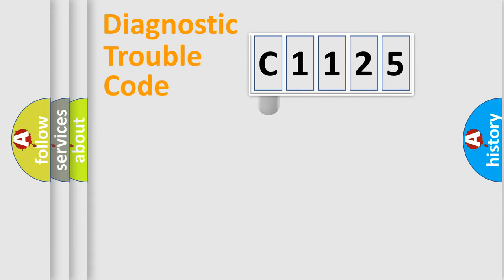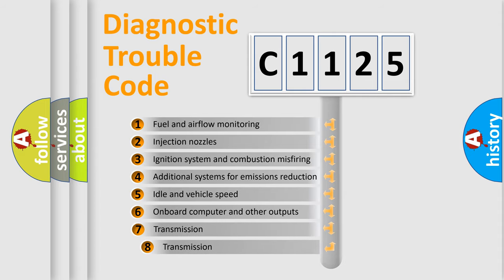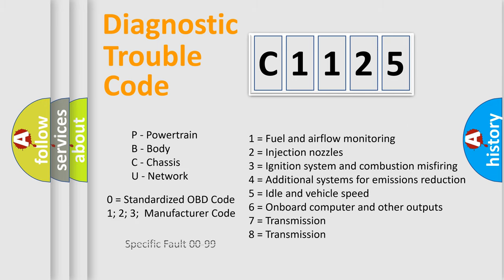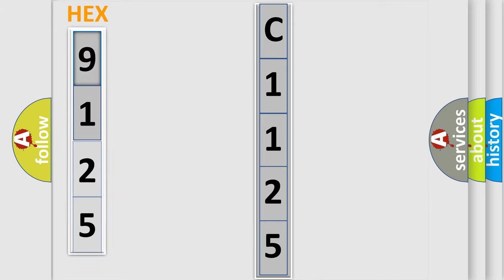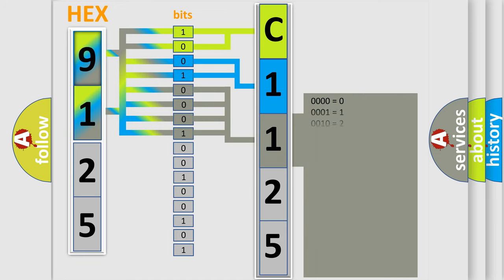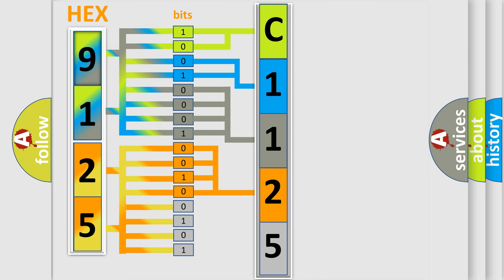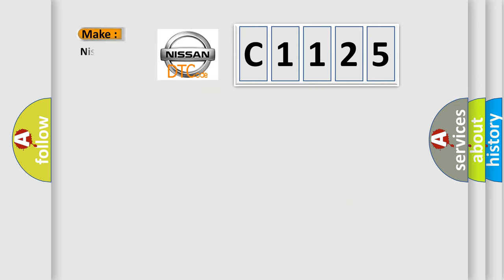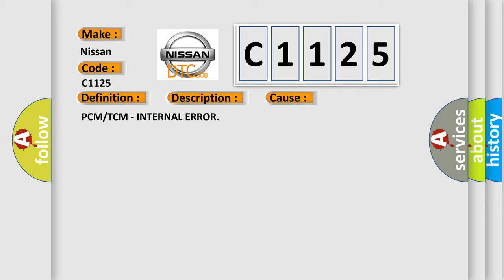DTC Nissan C1125 Short Explanation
Contents:
0:21 Basic DTC analysis according to OBD2 protocol standard.
1:48 Insight into programming
2:58 A diagnostically understandable description of the Diagnostic Trouble Code
3:05 Basic error definition

Make:
Nissan
Code:
C1125
Definition:
INTERNAL TCM
Description:
Set Condition: The TCM is reporting internal errors and must be replaced
Cause:
PCM or TCM - INTERNAL ERROR